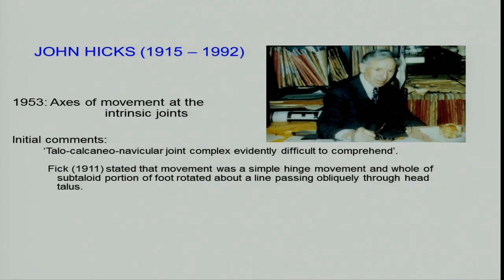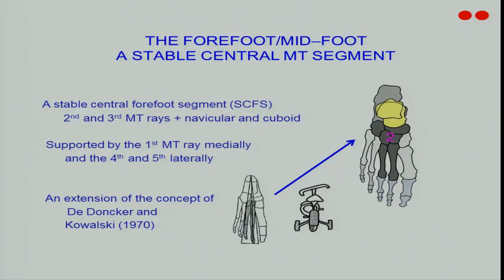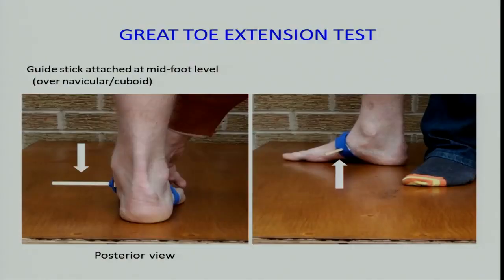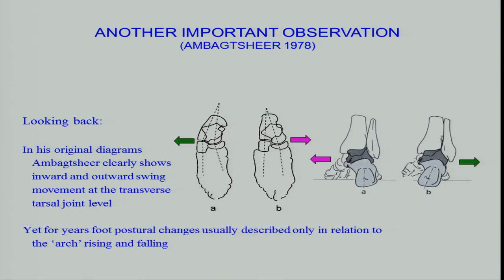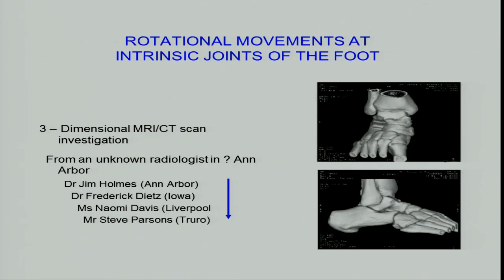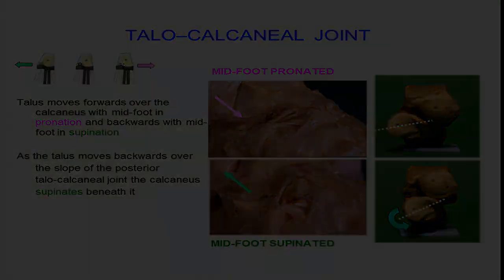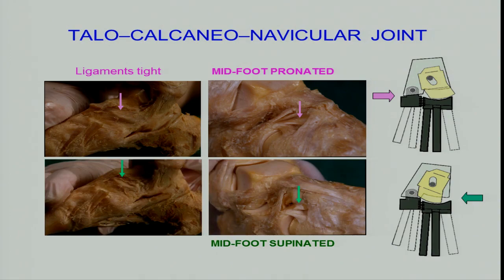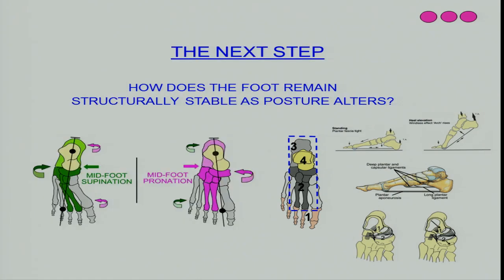David 1 Part 4 Coordinated movements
CHAPTER 1 00:00
The pattern of coordinated movements at the intrinsic joints of the foot (pro-sup). 12 min
Talo-calcaneo-navicular joint complex, (Hicks . Fick, Mauter, Jones)
External rotation of tibia – Supination of foot
Internal rotation of tibia – Pronation of foot
Axis of the foot
Huson: “open and closed” (constrained) chain movement
Midfoot twist, compensatory movement in fore-and hindfoot
Hicks forefoot twist , 1953,
The function of the Transverse tie-bar
Second and third metatarsal stability , experiment
Lateral stability of tarso-metatarsal joints
Intact Deep Transv Metatars Lig, DTML
Divided DTMT

CHAPTER 2 12:25
Naviculo-cuboid-cuneiform-metatarsal stability. 9 min
The forefoot-midfoot, a stable central metatarsal segment
Forefoot twist
Skeletal reconstruction
Mid-foot rotation
Hindfoot rotation

CHAPTER 3 21:16
Development of a concept -  the foot as a four part mechanism
“Lateral swing movement”, transverse tarsal joints, (Lewis). 12 min
Calcaneo-cuboidal joint
Own Investigation
Cineradiographs
Great toe extension test

CHAPTER 4 33:33
Combined movement at intrinsic joints of the foot (Ambagtsheer, 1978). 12 min
Tibia rotation combination movement
Clinical studies, anatomical and radiological investigations  (Stainsby)
Ambagtsheer and Lewis, concept of “four part foot”

CHAPTER 5 44:03
Calcaneo-coboid joint. 16 min
Pivotal importance of Calcaneo-cuboid joint
Rotational movement at the intrinsic joints of the foot-MRI study
3D MRI/CT scan investigation, coordinated foot movement

CHAPTER 6 1:00:41
The effect of calcaneo-cuboid motion on the talo-calcaneal joint. 12 min
Huson’s diagram, talo-calcaneal joint
Talo-calcaneal joint

CHAPTER 7 1:11:53
The hind foot joint, repetition. 11 min
Coordinated movement
Intertarsal joints
3D movie MRI/CT
Pivotal importance of calcaneo-cuboidal joint
Talo-calcaneal joints
Talo-calcaneo-navicular joints

CHAPTER 8 1:23:39
Ligaments in Non Weight Bearing and Weight Bearing. 5 min
Heel elevations
The talar slide mechanism
Talo-calcaneal and calcaneo-cuboid joint
Conclusions

CHAPTER 9 1:28:08
3D studies, (MRI/CT) coordinated movement. 6 min
Conclusions

CHAPTER 10 1:34:12
Coordinated – forefoot twist. 3 min
Central longitudinal bar